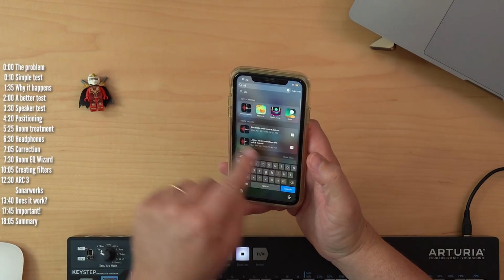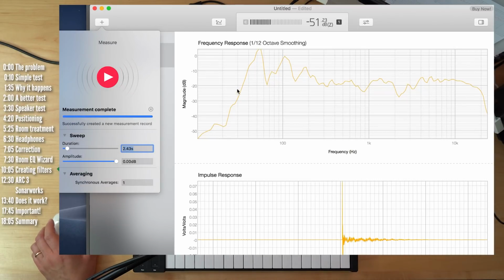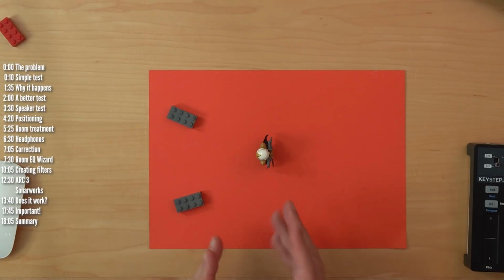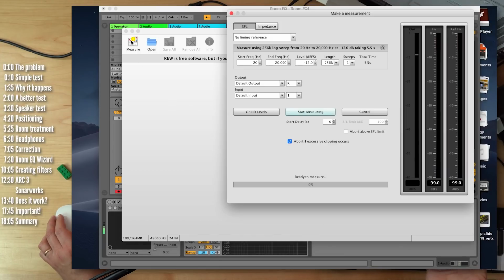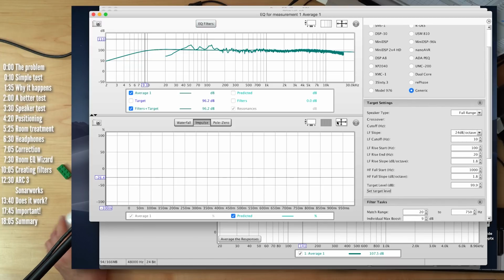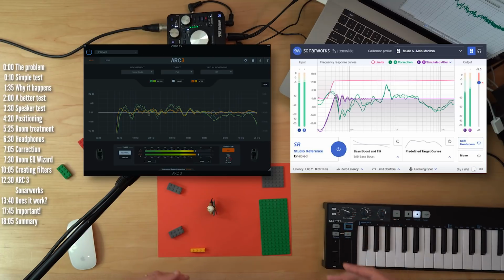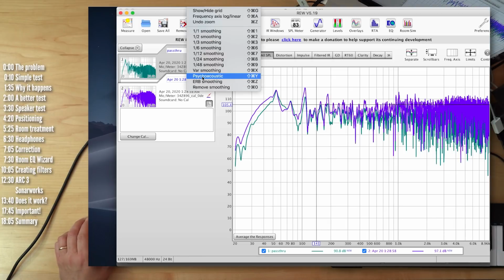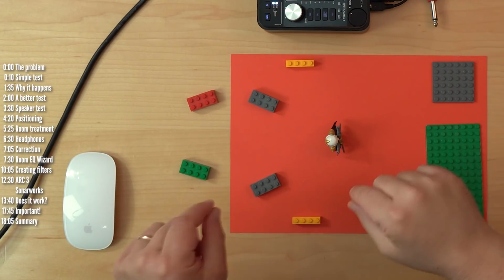Studio lying to you? 12 ways to fix it // Testing Room EQ Wizard (REW), ARC 3, SonarWorks & Adam A8X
Uncover more in my constantly expanding book of synth and electronic music ideas, tips and tricks here:

► ARC 3 by IK Multimedia
► Reference 4 by SonarWorks
► A lot of this video is a mini tutorial for Room EQ Wizard
► Beyerdynamic DT990 Pro
► Neumann NDH20
► A good USB powered measurement mic
► I've been told the SonarWorks mics are out of stock - check this instead

Want to go DAWless with you room EQ? Check out:
► MINIDSP 2x4
► IK Multimedia (the guys that make ARC 3) also make speakers with built in correction

TIMELINE:
0:00 The problem
0:10 Simple test
1:35 Why it happens
2:00 A better test
3:30 Speaker test
4:20 Positioning
5:25 Room treatment
6:30 Headphones
7:05 Correction
7:30 Room EQ Wizard
10:05 Creating filters
12:30 ARC 3, Sonarworks
13:40 Does it work?
17:45 Important!
18:05 Summary

Here are all the tips in the video in a nutshell:
1. Even if you don't treat your room or apply correction, measure and be aware of the modes (bass resonance) in your room and learn to discount/ignore them.
2. Avoid sitting in the corners - that's where bass builds up
3. Your studio is lying to you differently in different places. A measurement in one place may not apply somewhere else.
4. If you move things around (speakers, tables, etc) - measure again
5. Speaker bass EQ / attenuation isn't a fix for bass modes because it will reduce the level of the non-mode frequencies along with the modes.
6. Always attenuate mode frequencies, don't amplify the non-mode frequencies.
7. Focus your room correction on frequencies under 1000hz.
8. Consider hiring a professional acoustician before buying room treat meant panels and bass traps. You just might save money on buying stuff that doesn't make a difference.
9. Position yourself and your speakers in the sweet spot: facing the length of the room, an equilateral triangle with you at the 38% spot.
10. Using quality headphones when mixing and mastering your music is way cheaper than getting room treatment done.
11. Room treatment: at the very least treat the first reflection points.
12. Don't forget to remove any correction plugins before exporting your project!